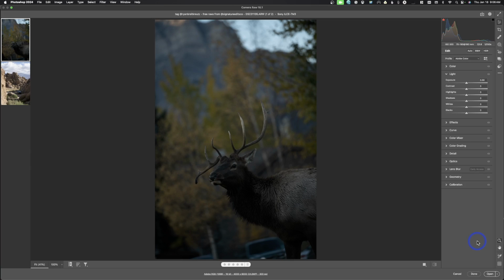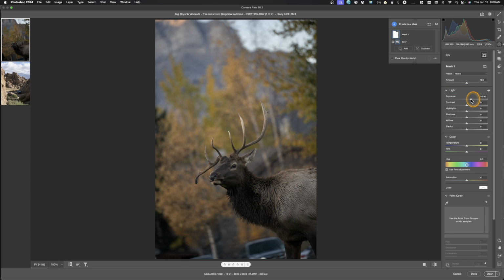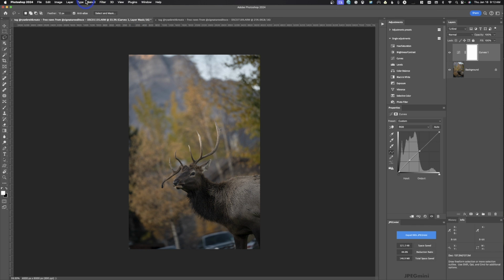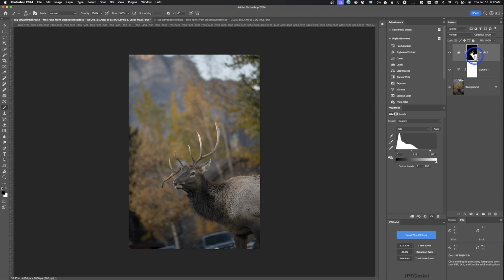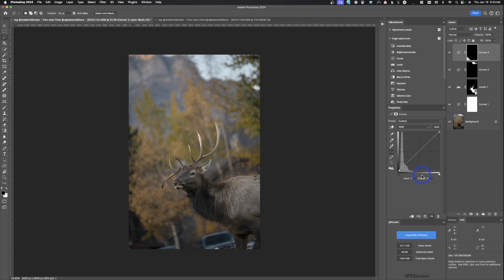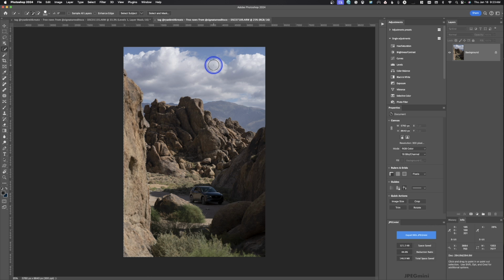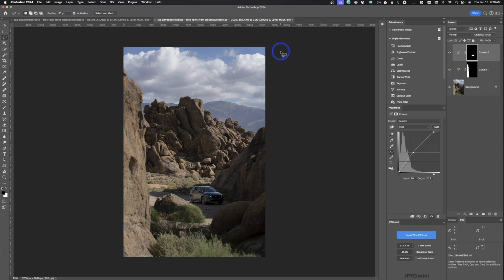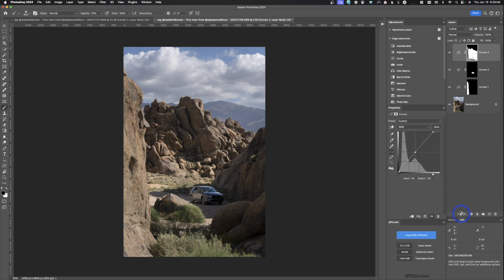Learn Adobe Photoshop 2024 in Steps. Info Panel and Basic Layer Adjustments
I find the info panel a key element to accurate toning in Photoshop.  In this video I walk you through the basic steps using what we have learn to this point.  We will tone or edit two different images using layer adjustments.